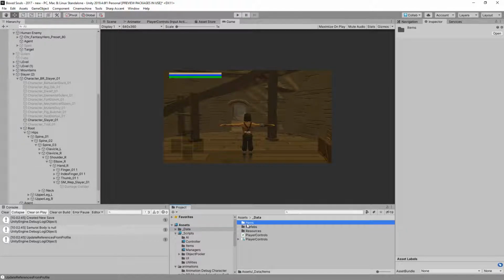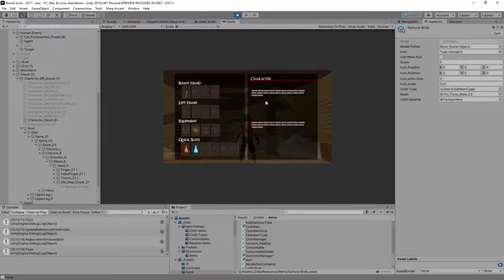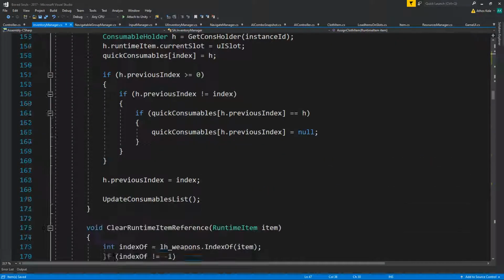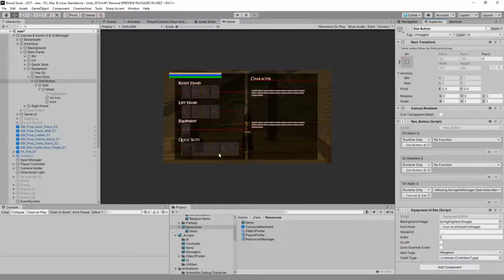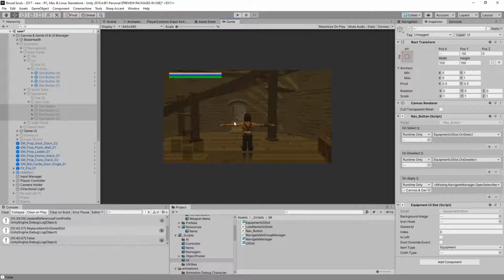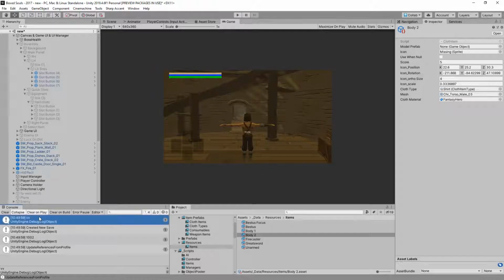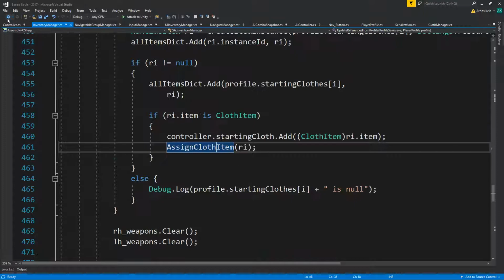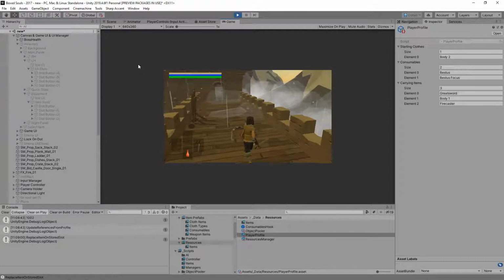Souls-like Part 248 Cloth Items Equip - Unity Tutorial (Advanced)